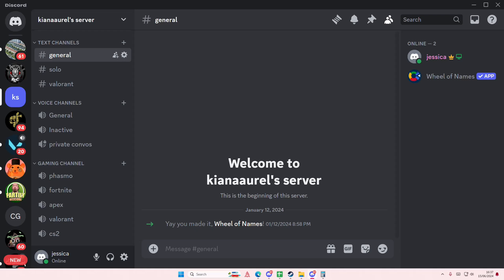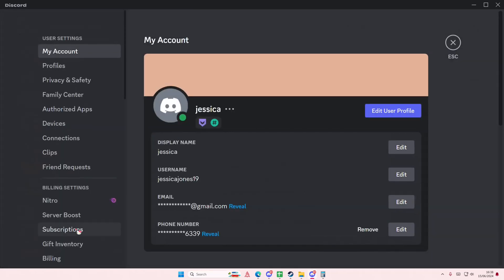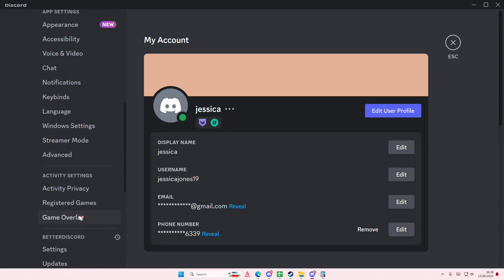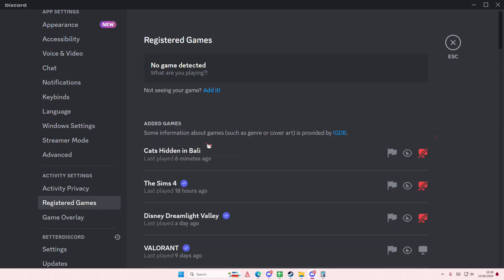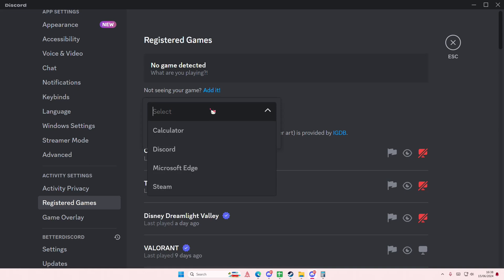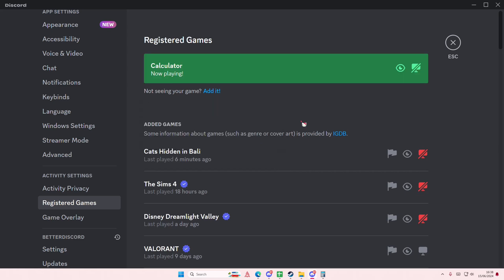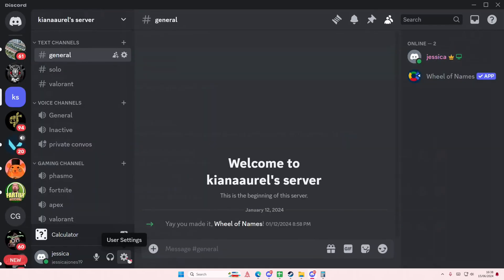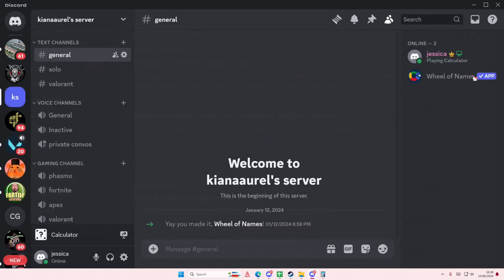SOLVED Game Not Detected On Discord? Here's How To Add Games / Apps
Make Discord detect your game or app by watching this tutorial.